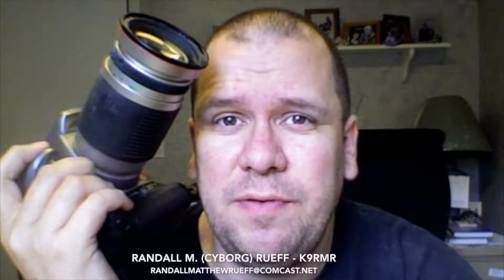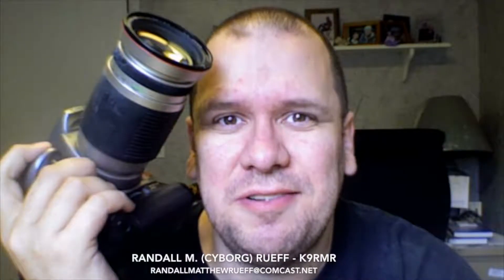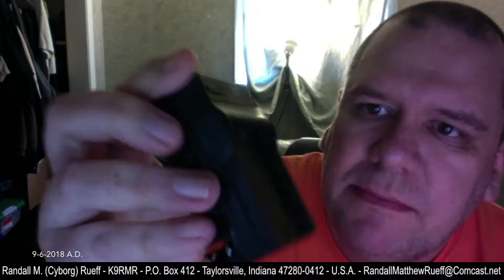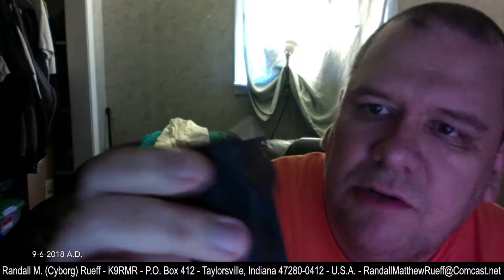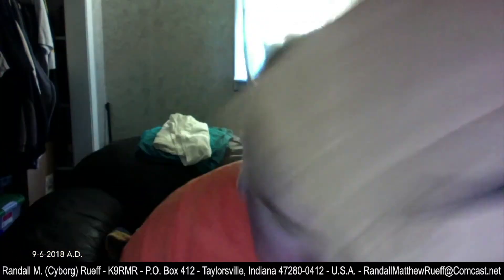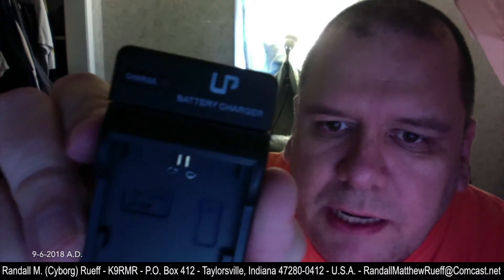C.E.P. R.M.R : Unboxing a battery charger for the Canon EOS 7D Digital S.L.R. Camera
C.E.P. R.M.R : Unboxing a battery charger for the Canon EOS 7D Digital S.L.R. Camera on 9-6-2018 A.D.

U.S.A.

K9RMR